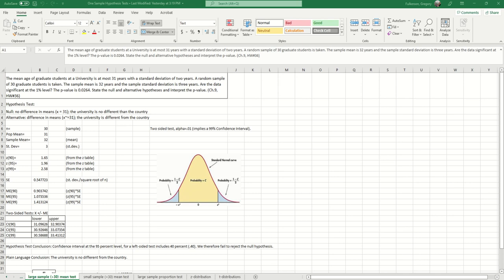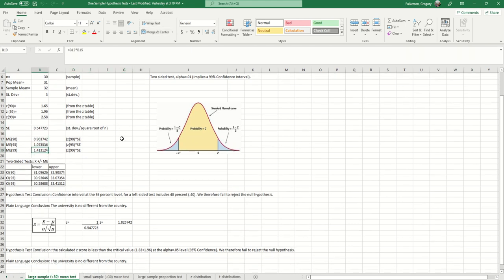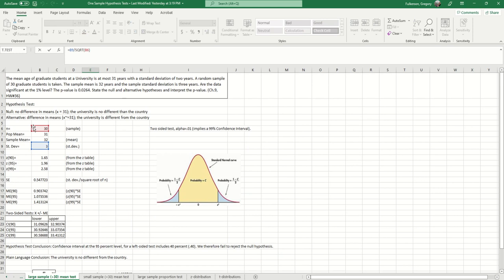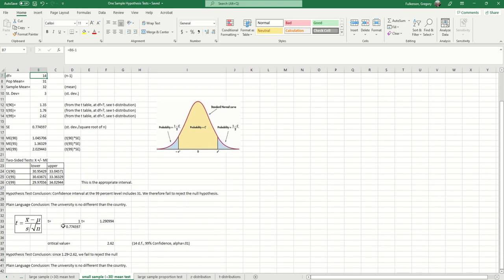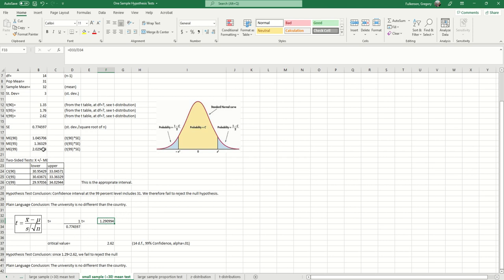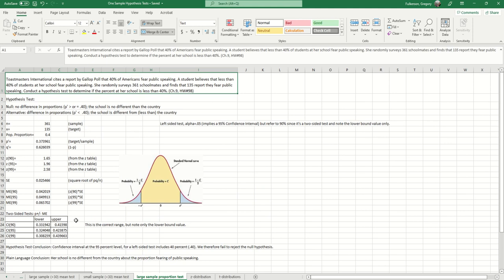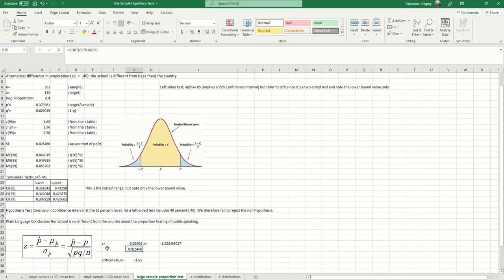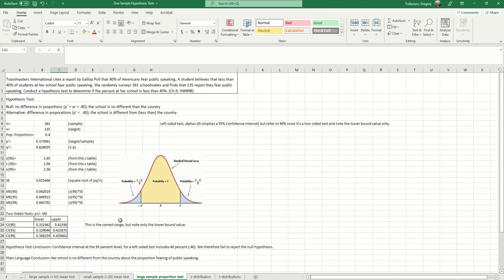One Sample Hypothesis Tests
This video shows how to conduct a one sample hypothesis test in Excel.